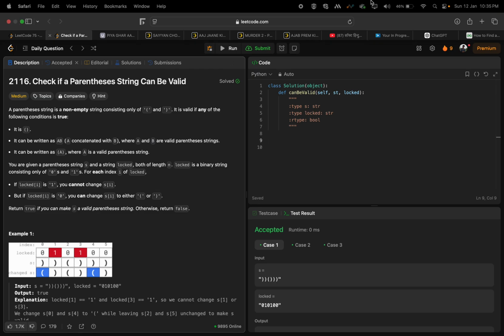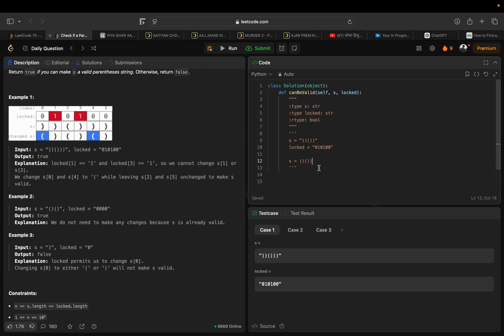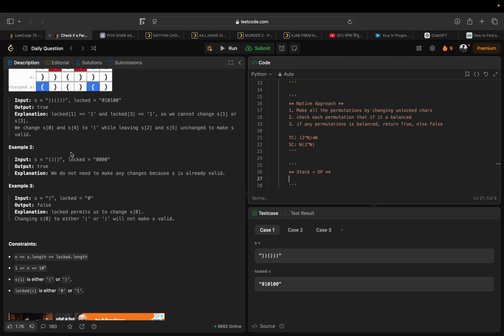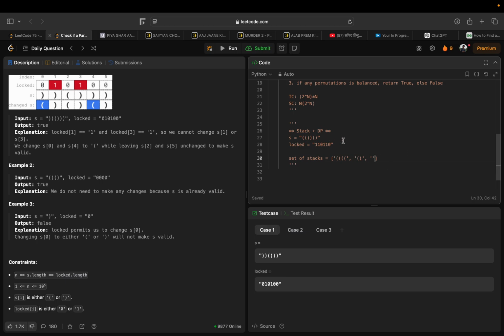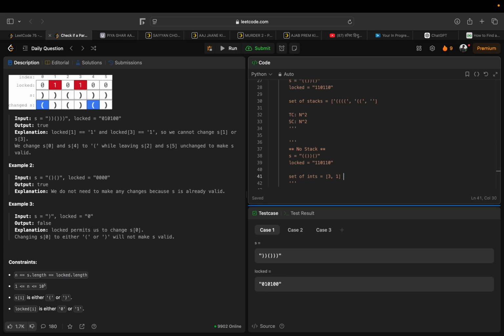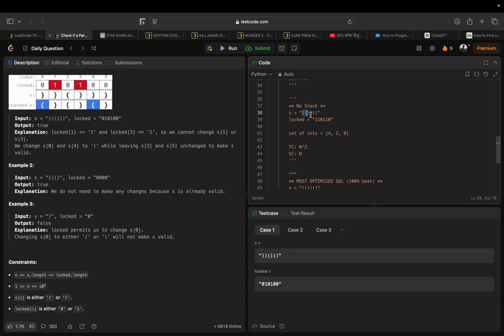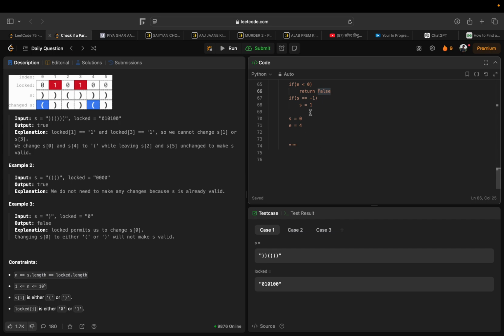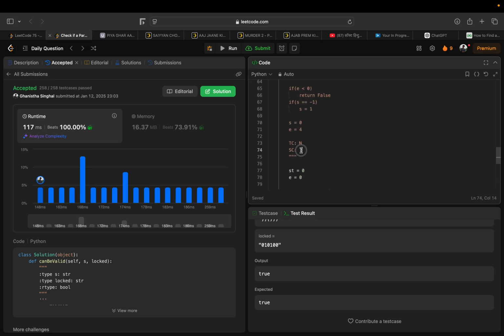LEETCODE POTD | 12.01.2025 | 2116. Check if a Parentheses String Can Be Valid | Medium | 2 Pointers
Hello,
This video is for self development and educational purpose. If you have any suggestions, please share them in the comments.

Topics: Array, String, Stack, Greedy

Solution in Comment Section...